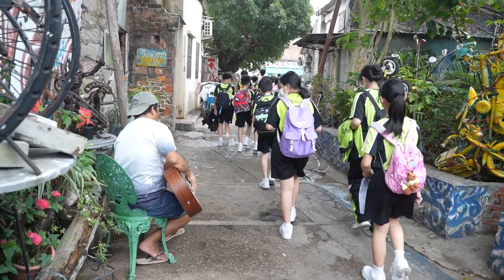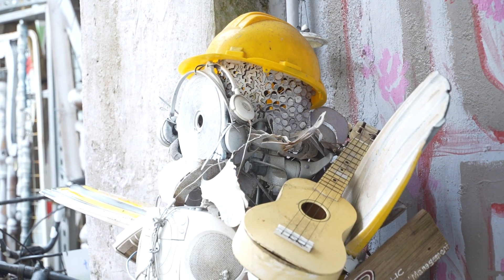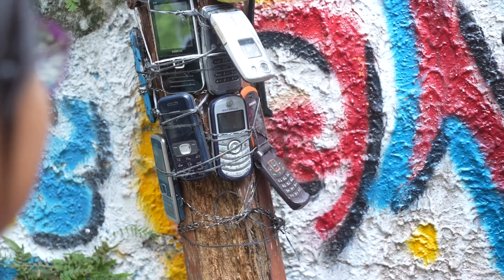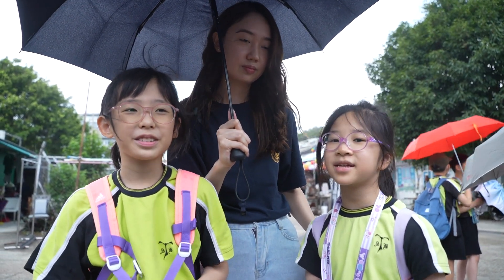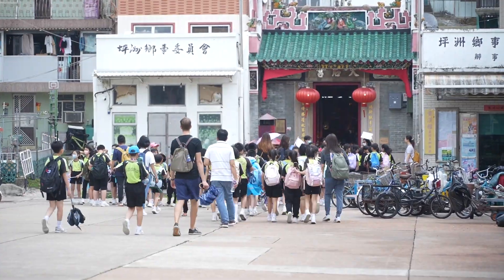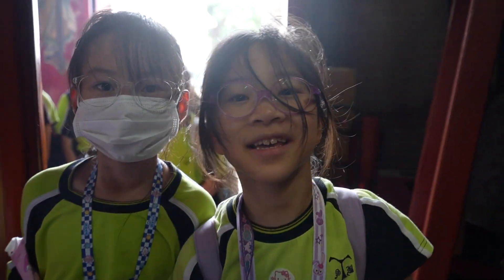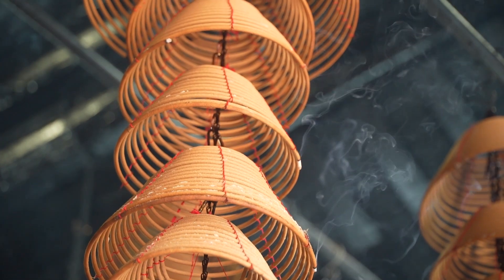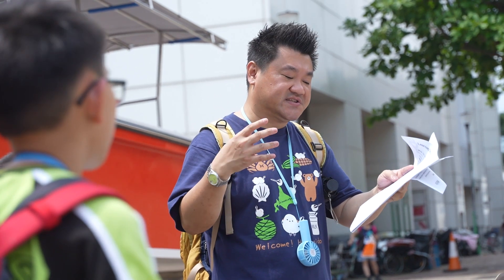【 小文的每一天．Peng Chau English Writing Trip 2024 】聖文德天主教小學 校園花絮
學校地址：九龍鑽石山鳳德邨鳳禮道四號

校訓：謙誠智慧
聖文德天主教小學乃天主教方濟會所興辦。校訓之拉丁原文為 "ubi Humilitas, lbi Sapientia"， 出自本校主保聖文德，意思是「那裡有謙誠，那裡有智慧」，表達出他承會祖聖方濟的精神，以謙虛誠摯的態度，在神前人前，求學求道的心。中文校訓將原文濃縮為兩個要點：「謙誠智慧」，用以訓勉我校同學都能以聖文德為師。

聖經教導我們，真正的智慧在於敬表上主，因為人由此能萌生一份體認「天外有天，人外有人」的謙誠態度，不會自滿自足，反而虛心受教，努力求進，並且能以感恩的心，把所學到的知識技能，造福人群，回饋社會。學術固然重要，但我校更著重品德的培育，切願同學文德兼備，以謙誠，求智慧。